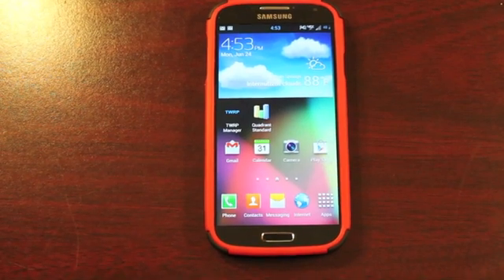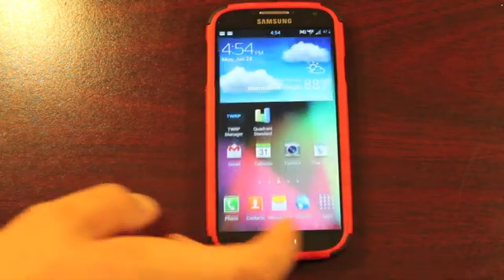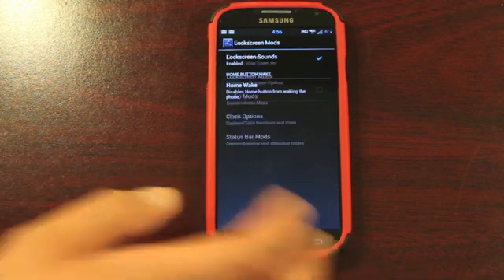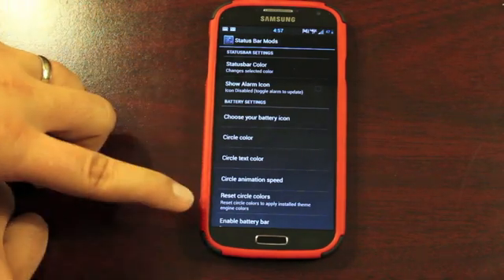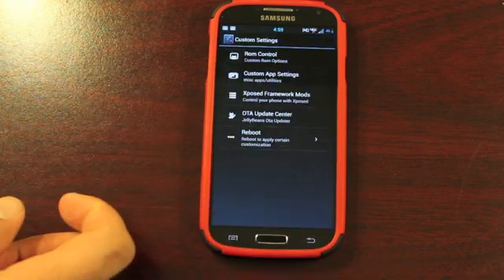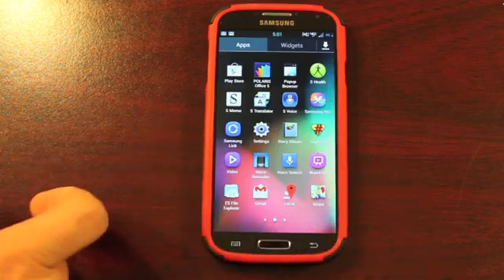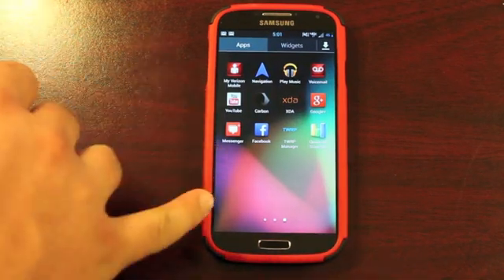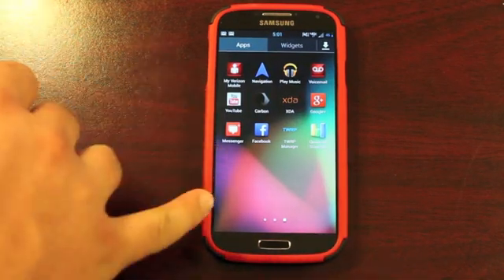Verizon Galaxy S4 Jelly Beans Build 3 [FULL REVIEW] and Install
SUBSCRIBE to this channel for more coverage on the Galaxy S4 and other devices like the HTC One, Droid Dna, Galaxy Note II, Galaxy S III, Nexus 10, Galaxy Nexus and more!